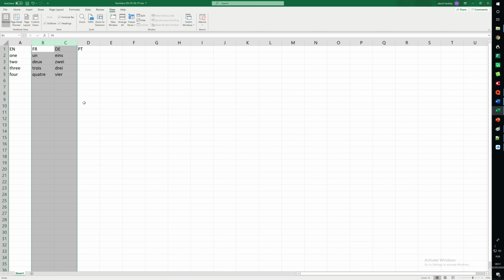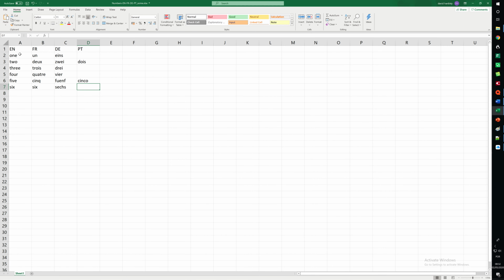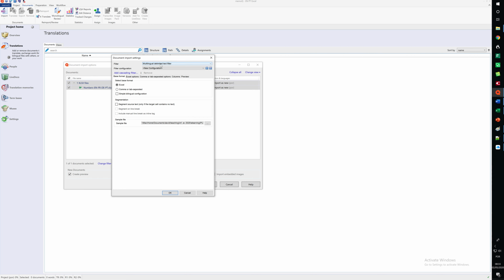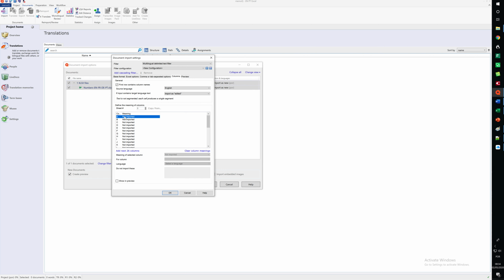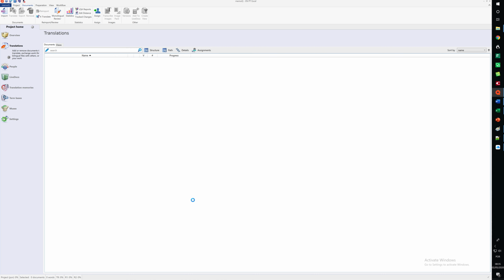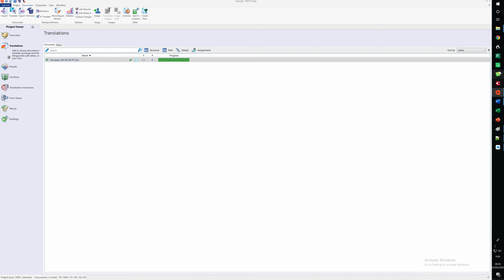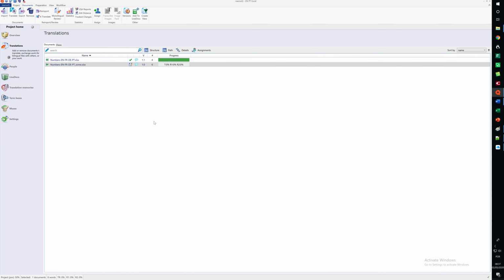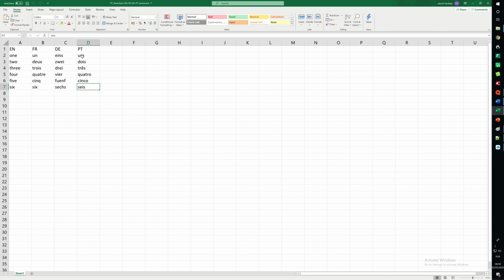Translating Excel files with several columns